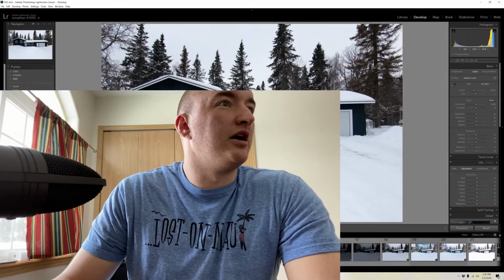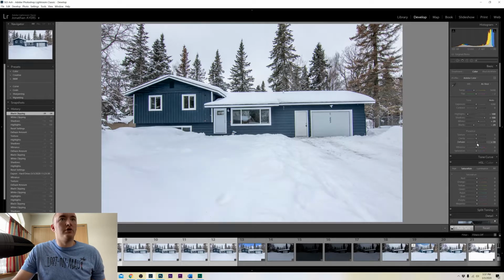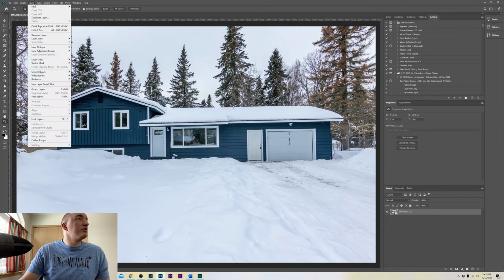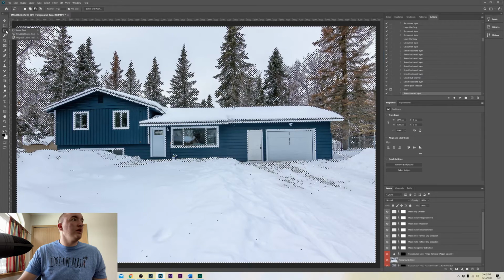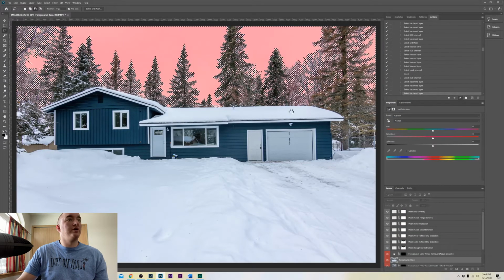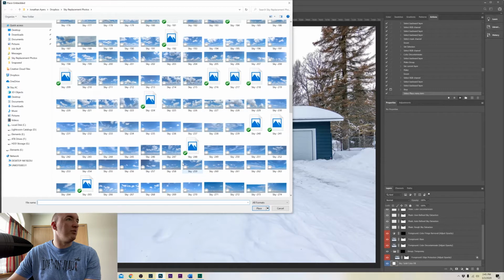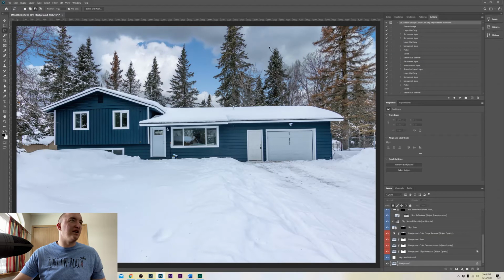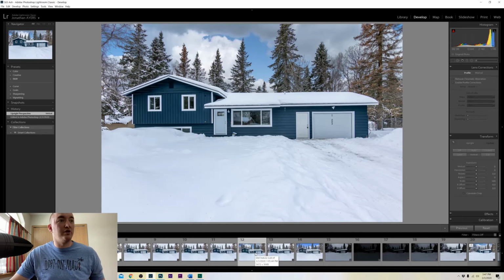Remove Snow/Rain/People FAST in Adobe Photoshop (2020) using Median [FREE] - Jonathan Ayers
Remove Falling Snow, Rain, even People using Median in (2020) Adobe Photoshop for FREE. Use this tool to save opportunities!